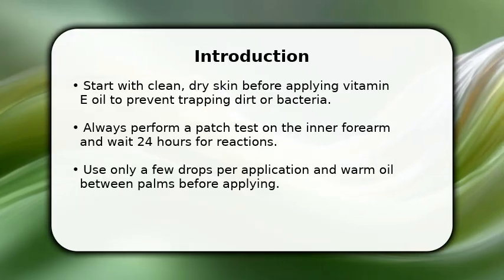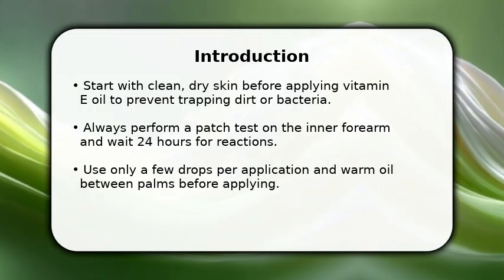How to Use Vitamin E Oil: Step-by-Step Guide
How to Use Vitamin E Oil: Step-by-Step Guide | 🔒 Surfshark VPN Deal — Stay private and secure. $1.99/mo + 3 Months Free ▸

Discover the benefits and proper application of vitamin e oil with our comprehensive guide. Learn about its uses, dosage recommendations, and how it can improve your skin health.

vitamin E oil usage, apply Vitamin E, skin benefits of vitamin E, Vitamin E supplementation guide, optimal dosage for skincare